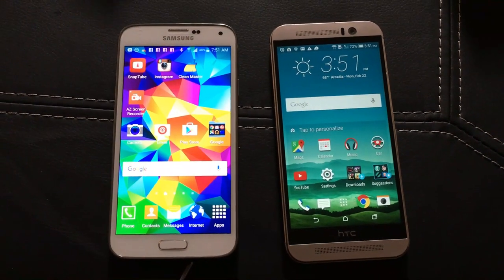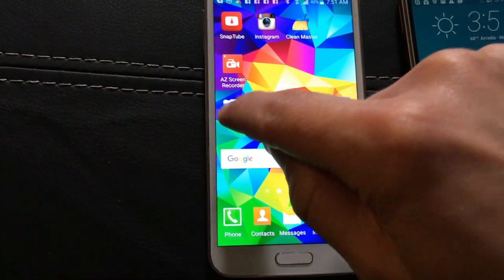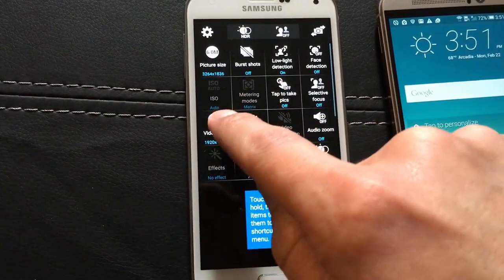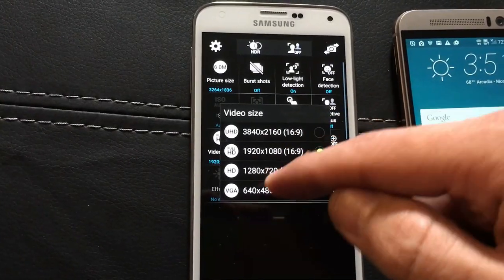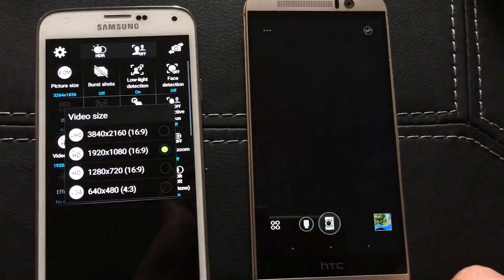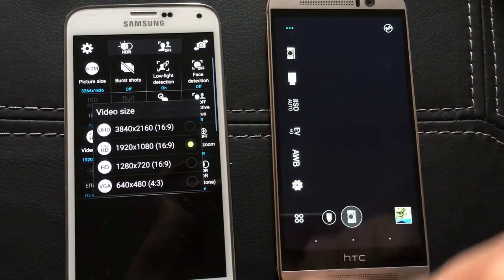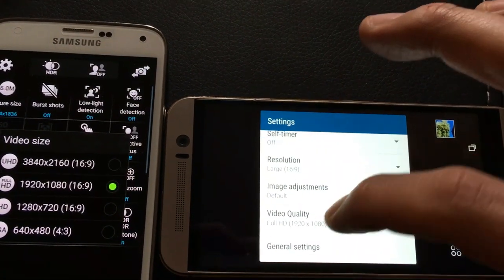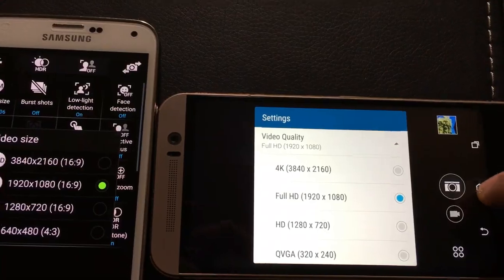ALL ANDROID DEVICES: HOW TO CHANGE VIDEO RECORDING RESOLUTION SIZE 4K, 1080P, 720P HD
In order to change the video recording resolution size for all Android phones and tablets and need to first open your camera then click on the settings icon. All Androids will work in a similar fashion. Please note some phones will not have the 4k recording option. I show with a Samsung Galaxy S5 and HTC One M9 in this video.